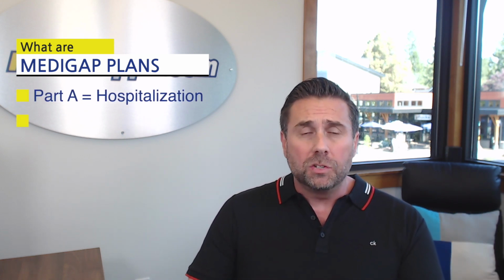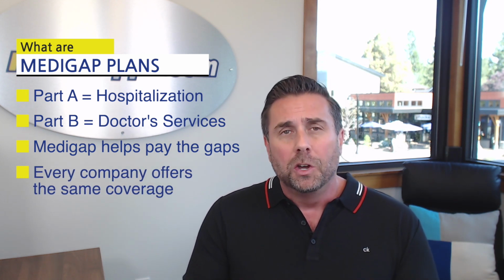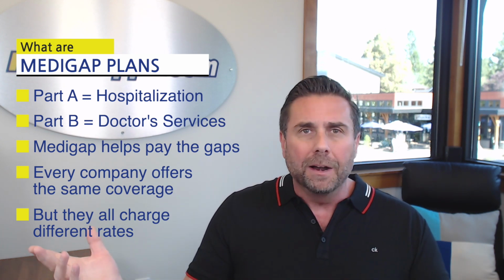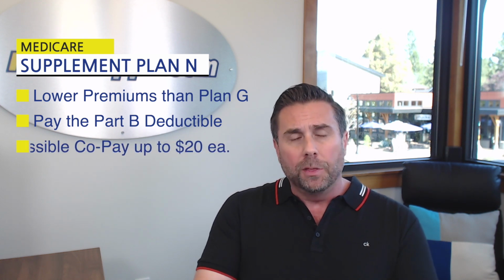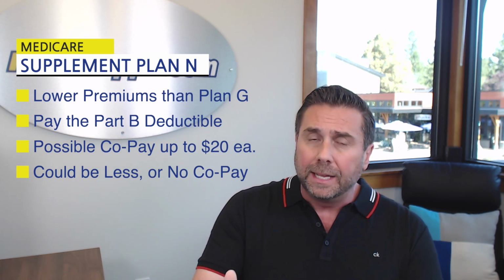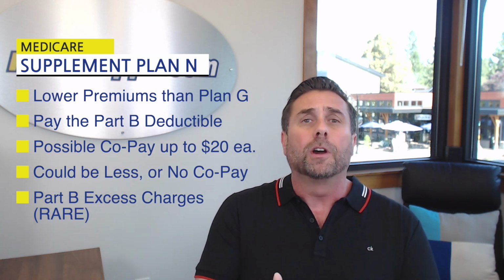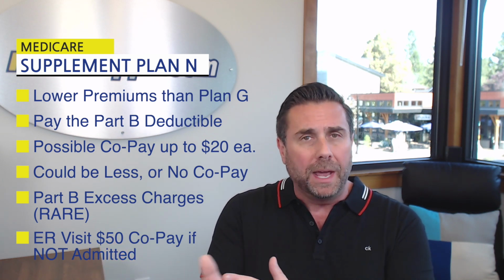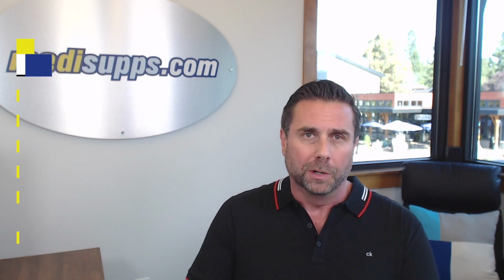Medigap Plans Cost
In today’s day and age every dollar counts, and especially when it comes to your insurance.  Medicare supplement insurance offers some fantastic coverage, but there’s no need for you to overpay on.  When it comes to the Medigap plans cost, each company varies widely when it comes to the monthly premium.

Yet they all offer the same coverage!  Why would you pay more for the exact same thing just because a different companies logo is on your card? You wouldn’t!

At Medisupps.com we shop the rates each year for our clients so they don’t have to.  And we can help you too!

Whether it’s Medigap plan G, plan N, or even if you still have a Medigap plan F we can save you money.  Medigap plans cost varies widely and choosing the wrong company can have the overpaying by 20 or $30.00 extra month or more.

This is money that can go to you instead of the insurance carrier!